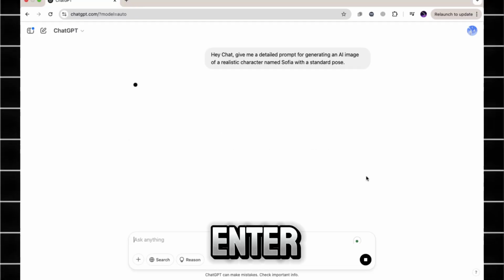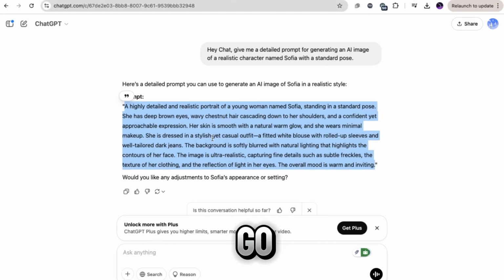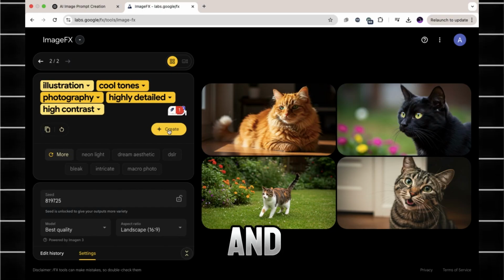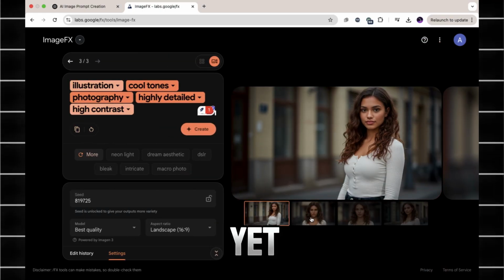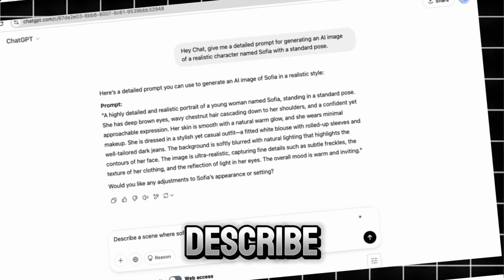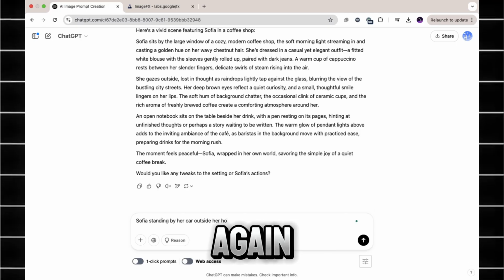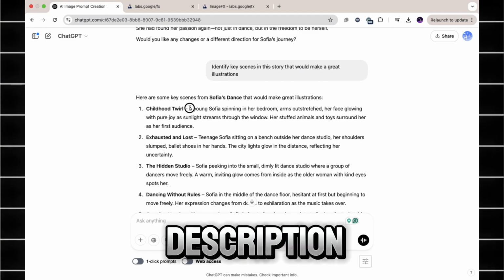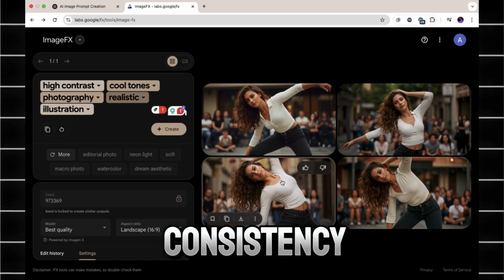Generate Consistent Characters AI With The BEST FREE Tool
🚀 Want to Know How to Create FREE AI Characters with Consistency? | Best Free AI Image Generator

Want to generate AI characters that stay consistent across different images? In this tutorial, I'll show you how to use cutting-edge AI tools to create high-quality, recognizable characters—completely free! Say goodbye to inconsistent results and hello to seamless character design.

✅ What You’ll Learn:

How to generate a consistent AI character

A step-by-step guide to creating consistent characters using the best free AI image FX

Tips for refining your prompts for accuracy

The best settings to maintain character consistency

How this compares to other AI image-generation tools

Whether you're a digital artist, content creator, or simply love exploring AI-powered creativity, this tutorial is a game-changer. Don’t miss out—watch the full guide now!